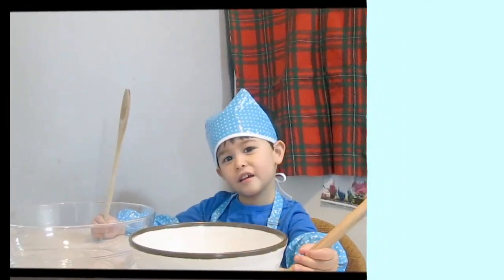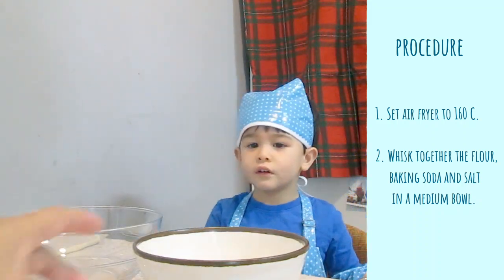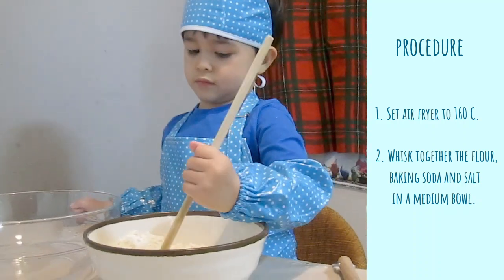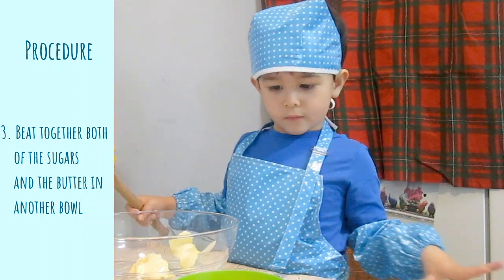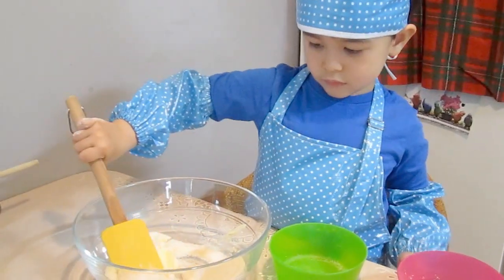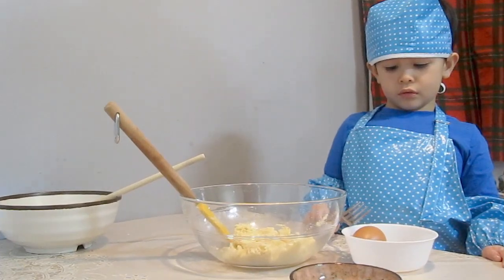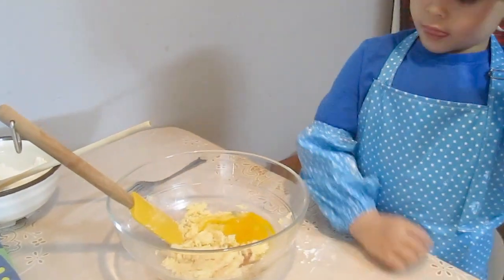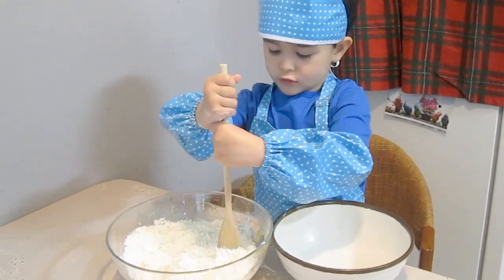Tony Makes Chocolate Chip Cookies | Easy Air Fryer Cookie Recipe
We finally got around to baking something again! We always have a lot of fun when we do.
Baking chocolate chip cookies with your child is a nice, easy project with a delicious result that everyone loves. Seriously, who doesn’t like chocolate chip cookies?

Kids are notoriously picky eaters, and bringing them into the kitchen to cook can help get them to open up to new tastes.

Kids love to show what they can do and working in the kitchen provides opportunities to gain a sense of accomplishment. If they helped in the kitchen, let them know that their help was important. You could name the dish after your child. Even if the end results are not exactly what you expected, praise their efforts.

Let Us Connect and Be Friends!

📜 About Tony World

This channel features videos about kid's life...  including play ideas, gross and fine motor skills, food and eating, behavior, relaxation, exploration, and loads of fun activities. A kid's world is a magical place of daily discovery, learning, achievements, fun, and frustration.

We focus on things you can do with your child at home and around your neighborhood. It’s important to incorporate plenty of play as well as physical exercise into your child’s day.

This channel is also for people of all ages and we are committed to safe, fun, and clean family videos at all times.